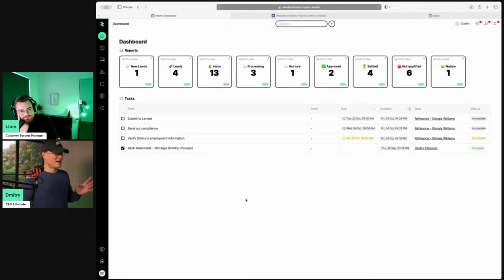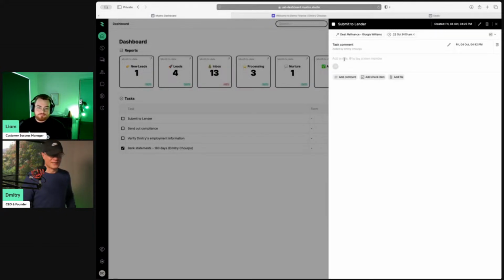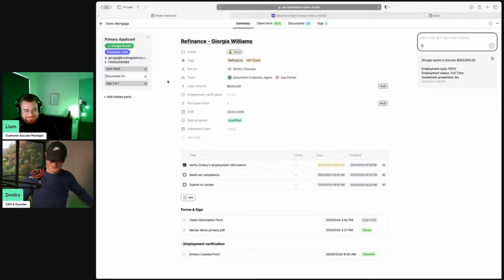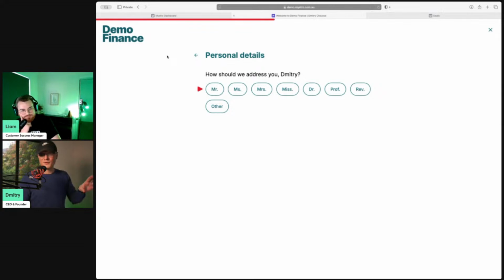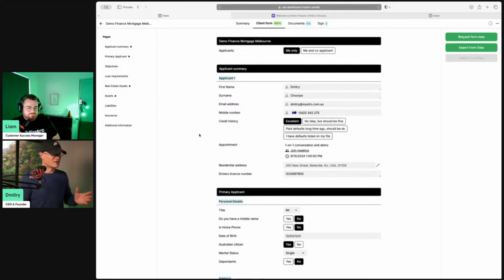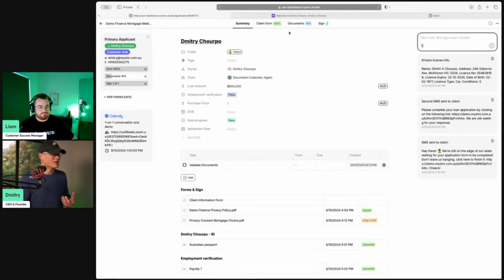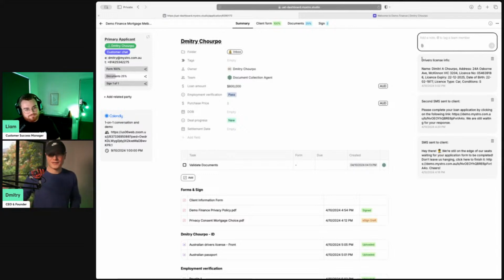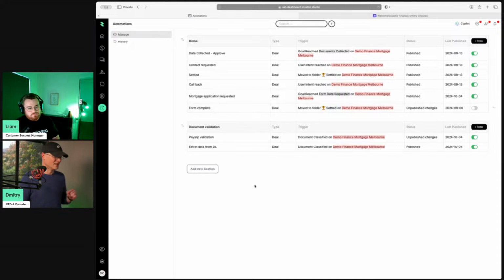Dashboard and new Tasks preview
Get excited! Tomorrow, we're hosting an another action packed live stream where you'll get an exclusive sneak peek of our cutting-edge dashboard scheduled to launch mid-next week. Get ready to effortlessly track your tasks along with your performance metrics - all in one place!

And no, it's not another bloated and complicated feature like many brokers are used to seeing in other CRMs. We’e all about experience + simplicity + automation!

Plus, we will create in real time another high-performance client onboarding workflow using Mystro's incredible automations and AI tools.

This is definitely a session you won't want to miss join us for all the fun and insights!